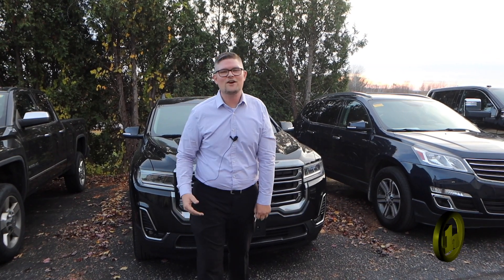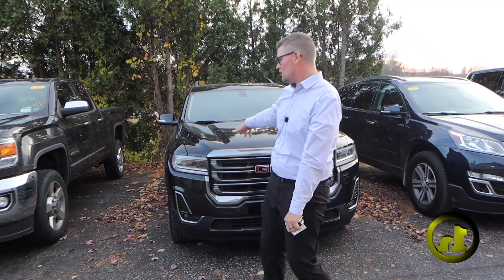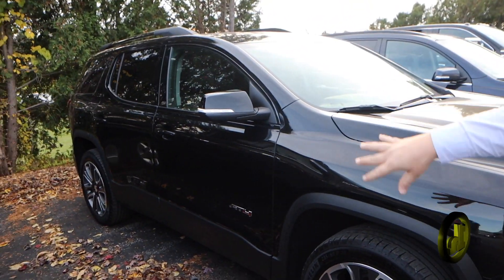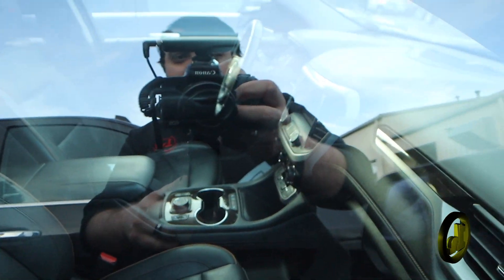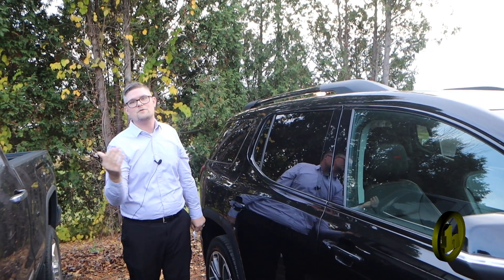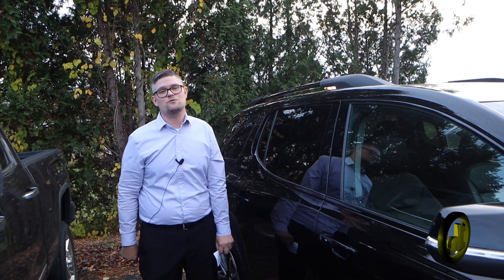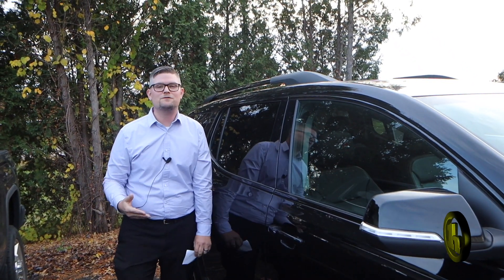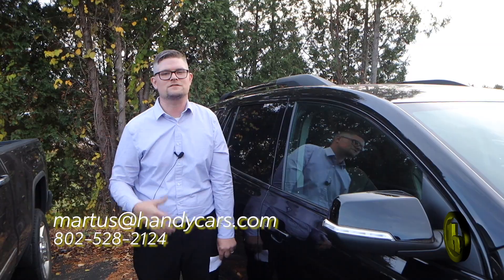Hey Crystal - From Matt Artus